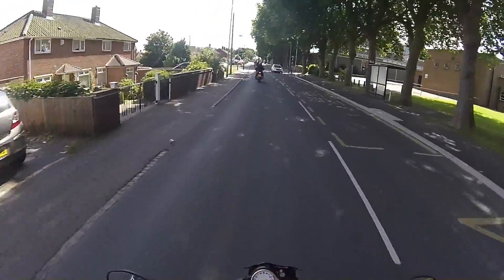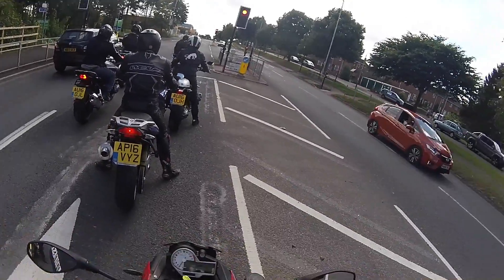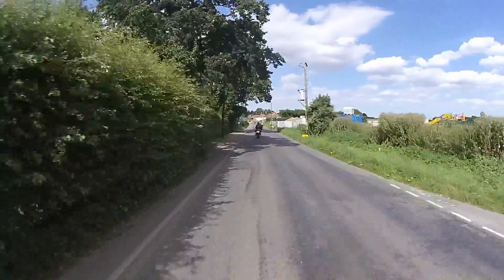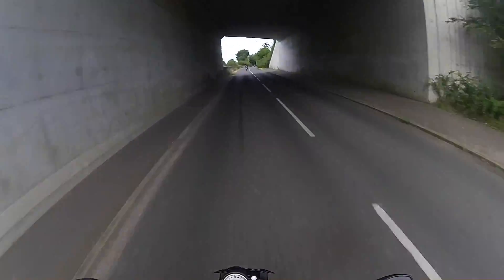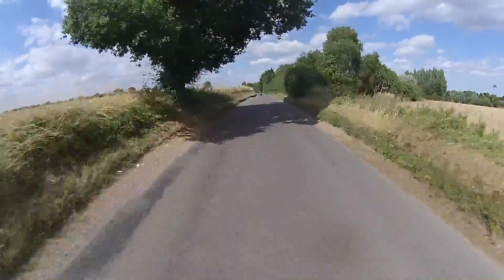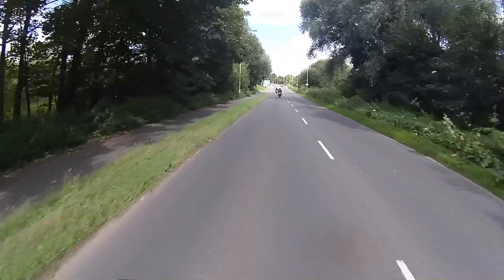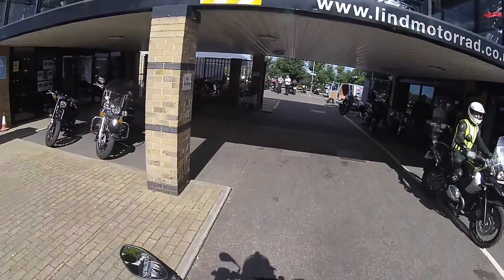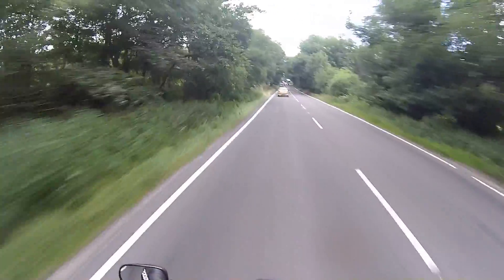BMW S1000R group test ride & BMW Birthday celebration (MV41)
**That scream tho**
I join BMW in Norwich for their 8 year Birthday celebration and take an S1000R for a group test ride.